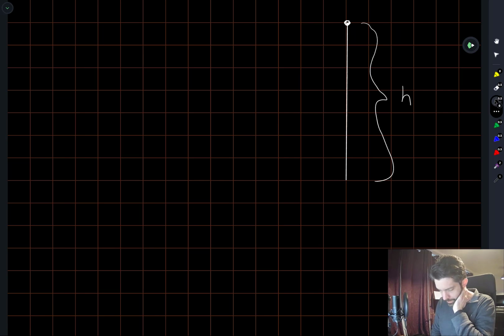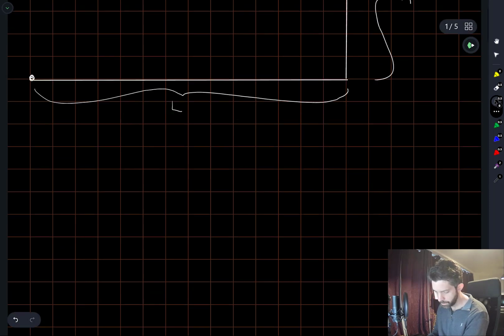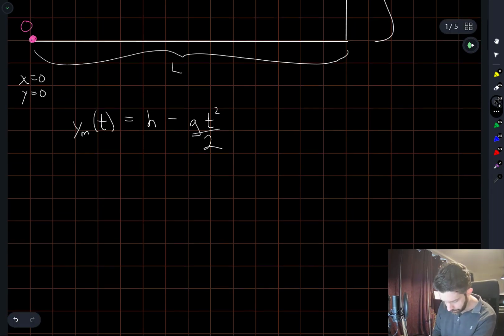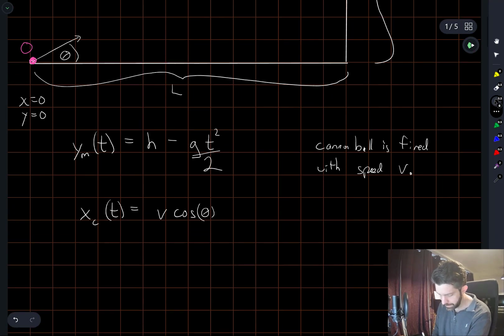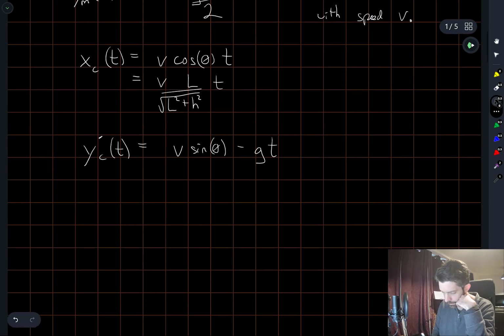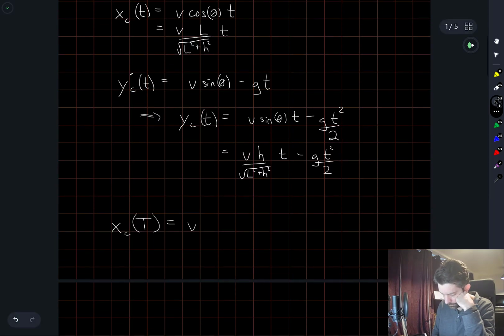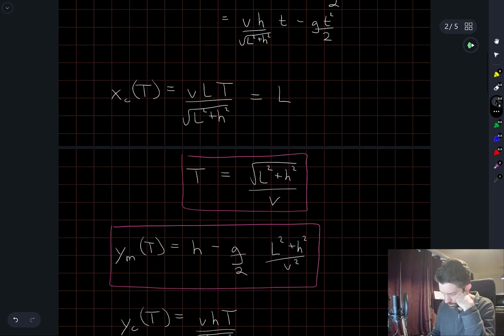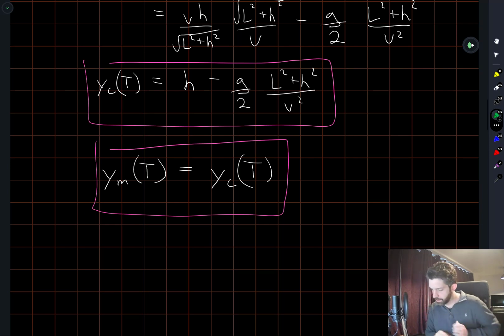Poor monkey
Wish I could remember the greater context of why this experiment was done. Maybe someone could illuminate me.

0:00 Intro
0:11 Problem statement
0:25 First thoughts
0:57 Initial setup
2:35 Solution